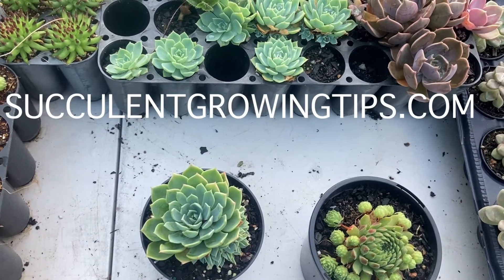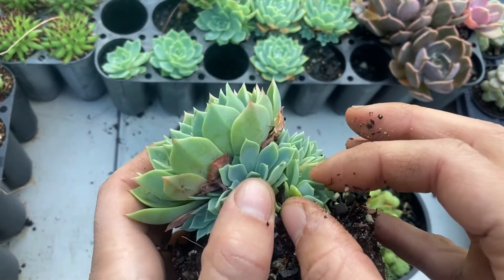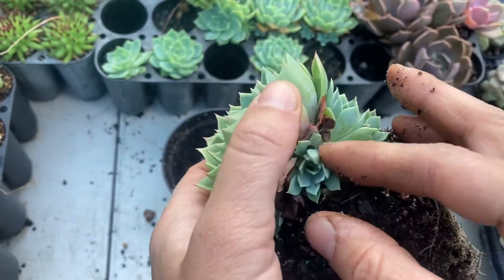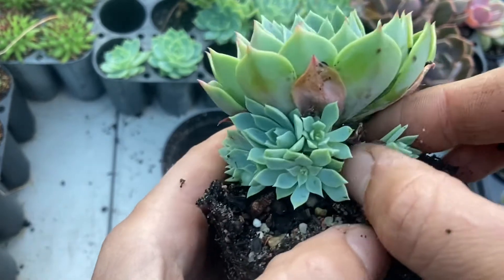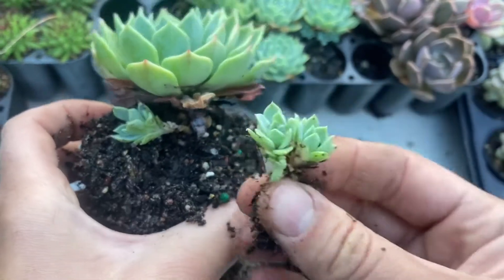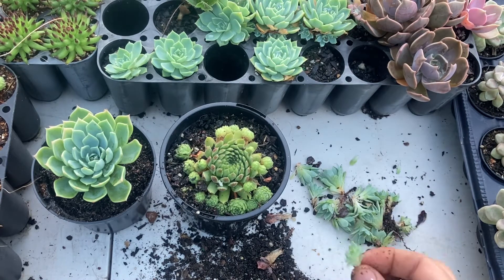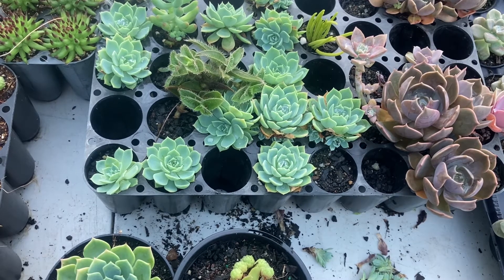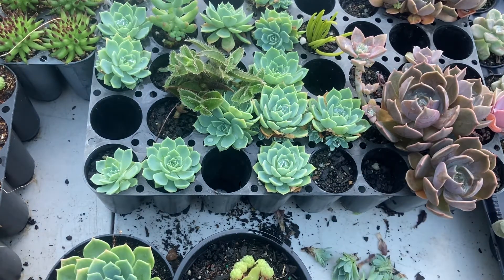How To Separate Chicks/Offsets From Echeveria Glauca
How To Propagate Echeveria From Offsets & How To Separate From The Mother Plant